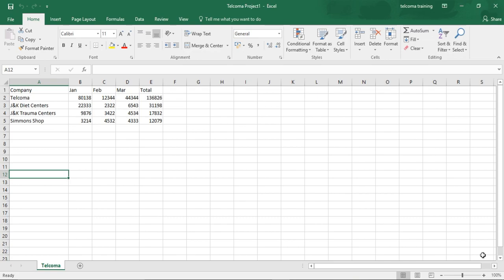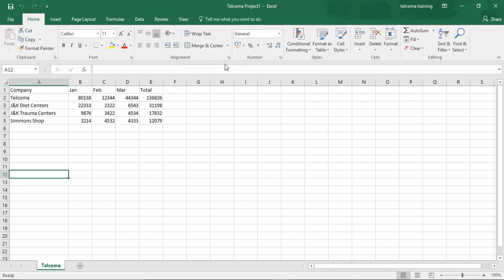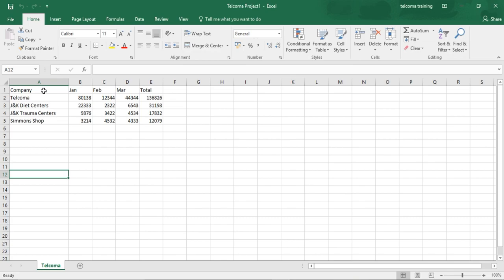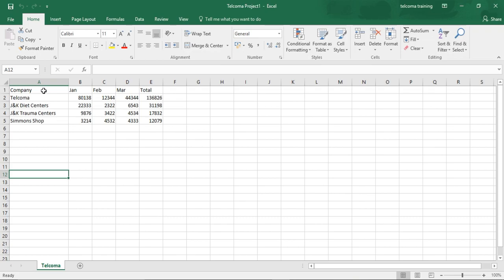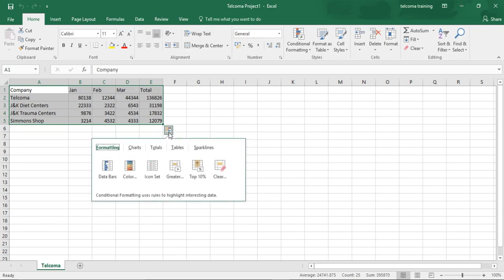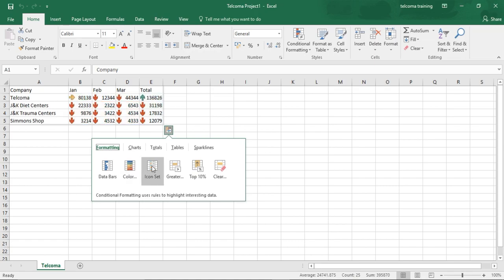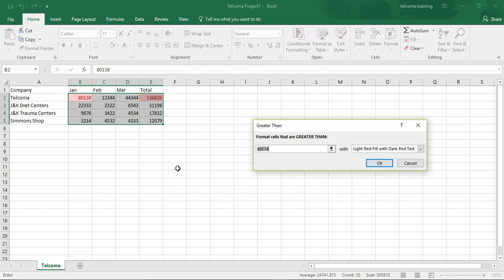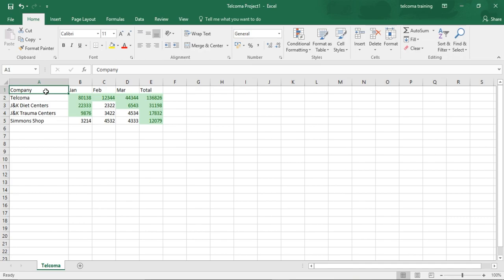24 formattingviaquickanalysistool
The **Quick Analysis Tool** in Excel allows for fast formatting of data with options like conditional formatting, charts, and tables. In this course, you'll learn step-by-step how to use this tool to visualize and analyze data efficiently.